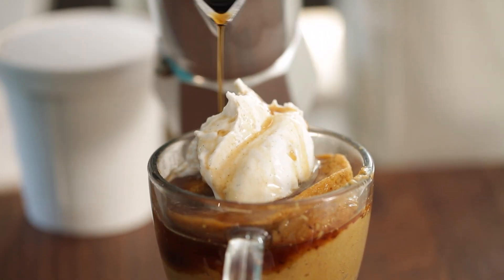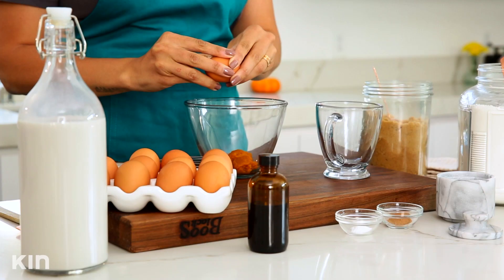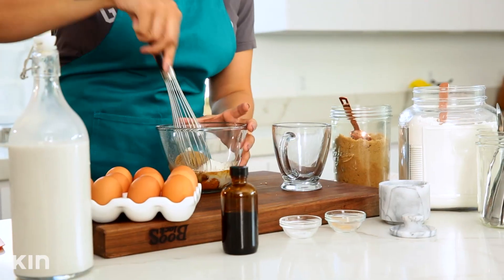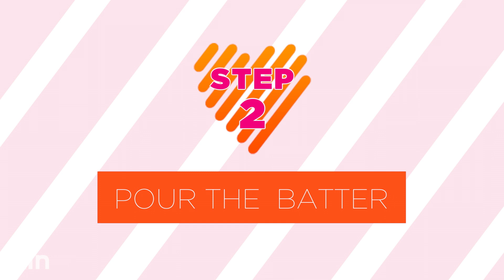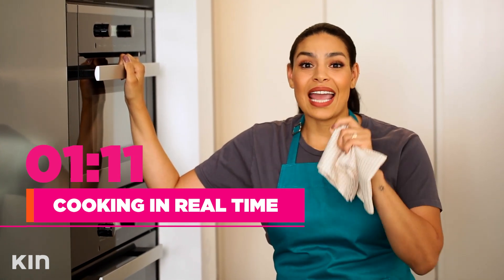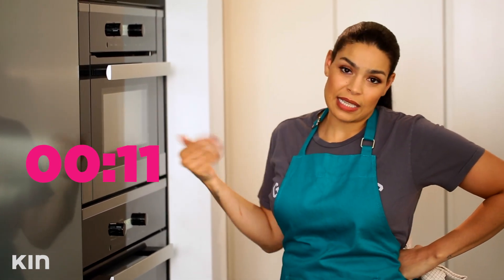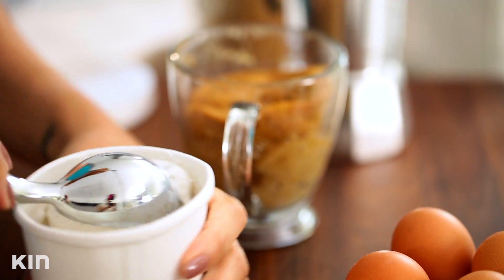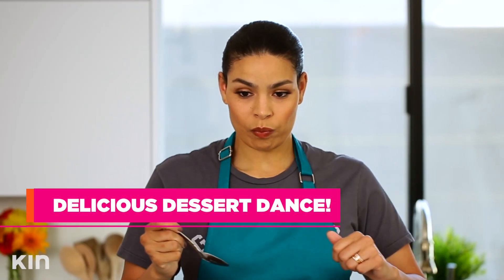Jordin Sparks’ Pumpkin Mug Cake | Heart of the Batter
Jordin Sparks loves pumpkin spice and this single serving mug cake is a great way to bake with the tastes of the fall season.

From family classics to trendy new recipes, Jordin will bake it all! Add a pinch of love, a dash of nostalgia, a few of Jordin's personal anecdotes and you've got a baking show that will inspire you to get your bake on while taking you back to memories of your Nana's kitchen. New episodes Wednesdays at 10AM PST!